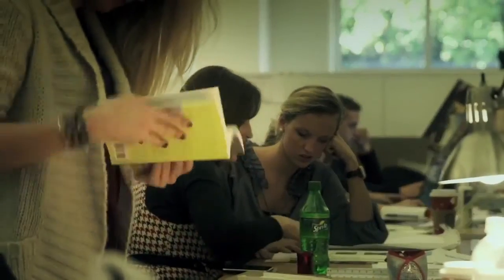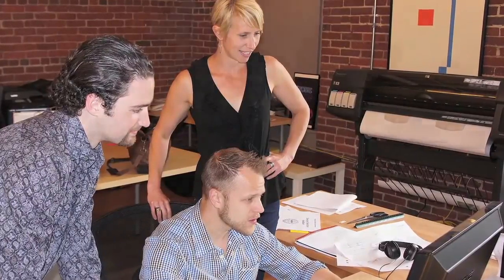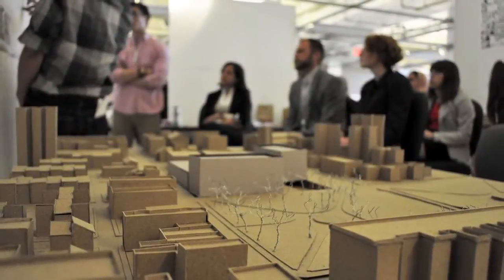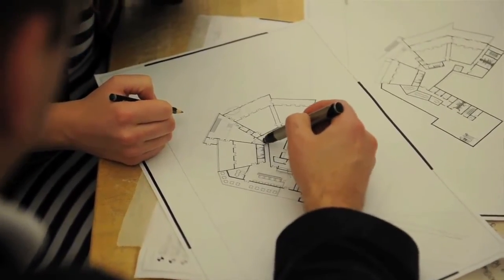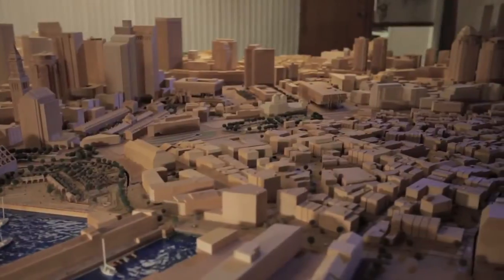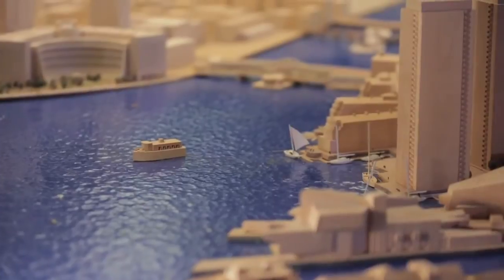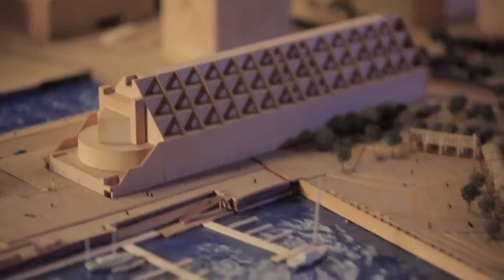What is Urban Landscape? The BLA in Urban Landscape at Northeastern University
School of Architecture in the College of Arts, Media and Design offers a BLA in Urban Landscape. This new major reflects a growing public interest in making our cities more sustainable, and in bringing the insights of landscape architects to join those of urban designers and architects. This hybrid field has deep roots in design, ecology, planning and aesthetics, and in the past 15 years has come to play an ever more important role in the design of new places, as well as the retrofitting of our older, post-industrial landscapes.